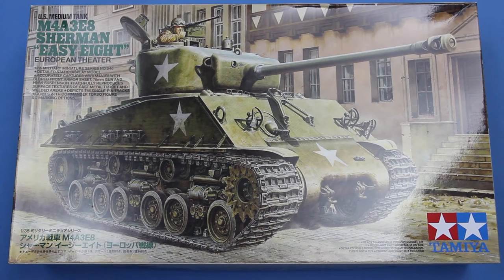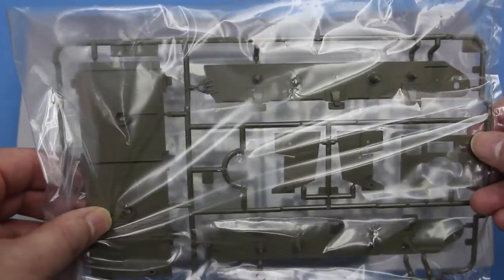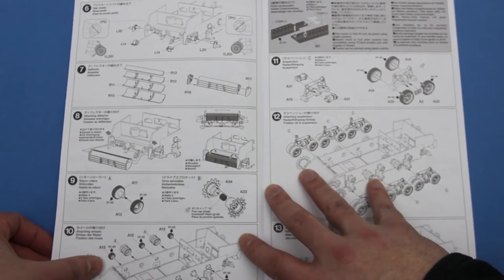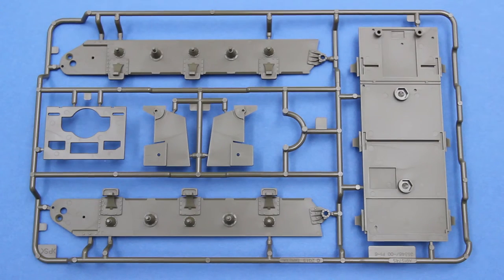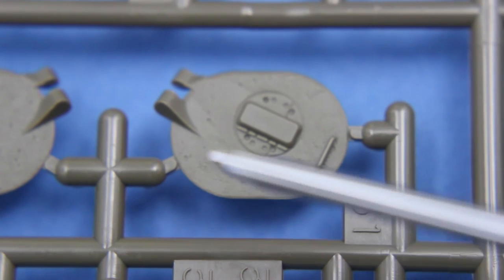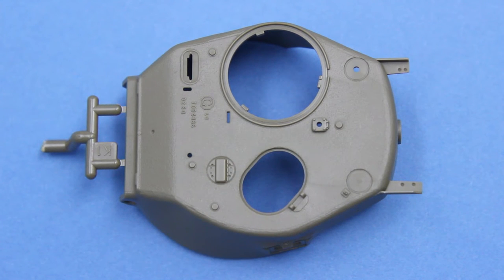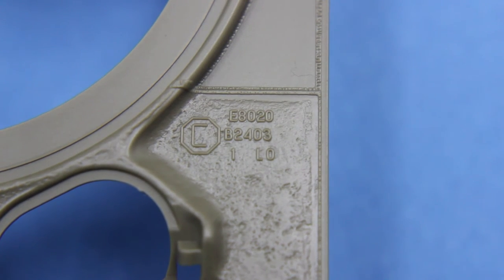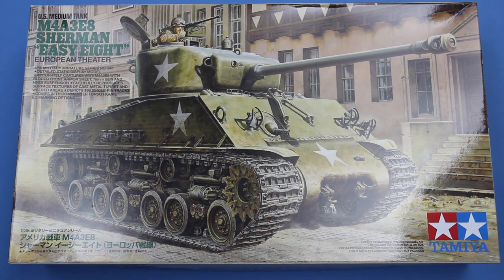Tamiya M4A3E8 In-Box Review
A Shermaholic's review of Tamiya's new M4A3E8 'Easy Eight' kit.